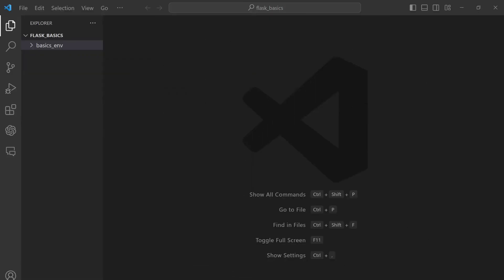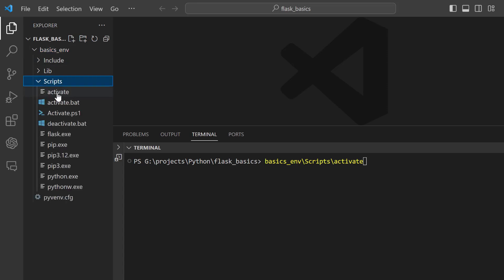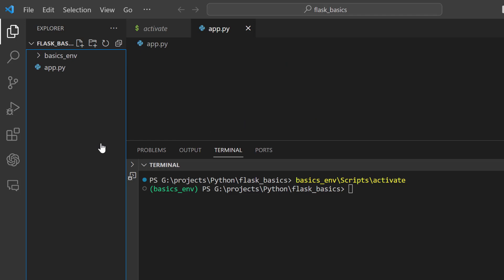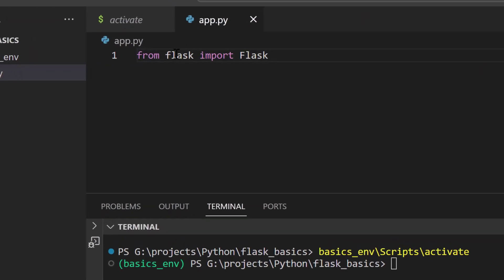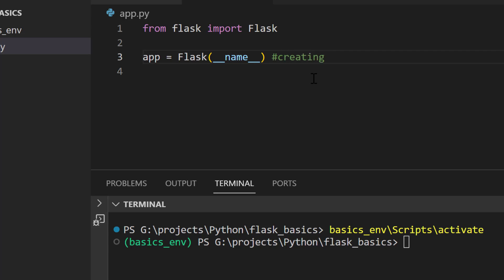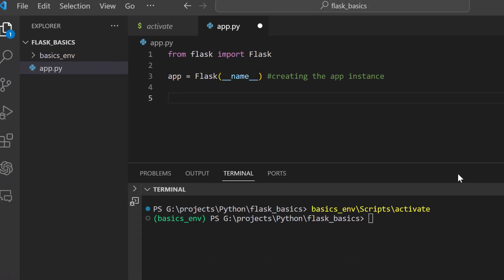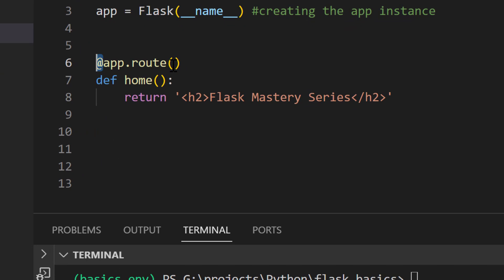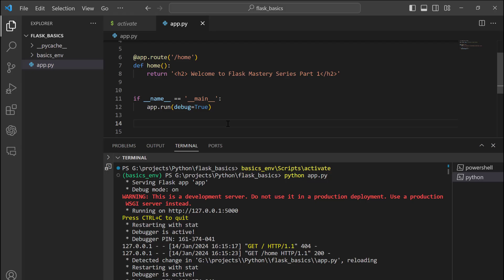Flask Mastery: Creating your First Flask App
Welcome to the Flask Mastery Course. In this tutorial, we're diving into the exciting world of Flask, a web framework for Python that makes building web applications a breeze.

🚀 Overview:
In this video, I will guide you through the process of creating your very first Flask application from scratch. Whether you're a beginner or just looking to explore Flask, this tutorial is your gateway to understanding the basics and kickstarting your web development journey.

📋 What You'll Learn:
Setting up your development environment for Flask.
Creating a basic Flask application structure.
Defining routes and handling different URL paths.
Running your Flask app and testing it in your web browser.
Working with the debug mode option.

This tutorial is perfect for beginners in Python and web development. No prior experience with Flask is needed! We'll guide you step by step, explaining each concept along the way.

🎓 Prerequisites:
Basic understanding of Python.
A code editor installed. I recommend Visual Studio Code.
Enthusiasm to learn and build!

👉 Timestamps:
00:00 - Introduction
0:39 - Activating Your  Virtual Environment
02:03 - Creating Your First Flask App
07:21 - Running and Testing Your App
10:21 - Understanding the Debug Mode Option

🚨 Important Note:
Feel free to pause, rewind, and code along with us. Don't hesitate to ask questions in the comments section—we're here to help you every step of the way!

Let's embark on this Flask adventure together! Ready, set, code! 💻✨